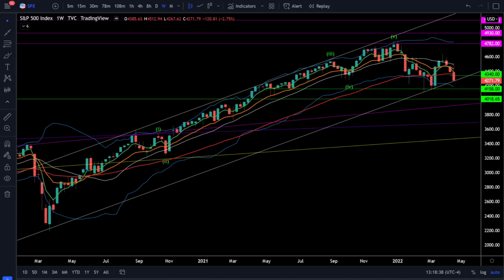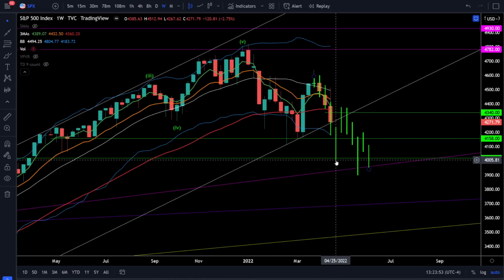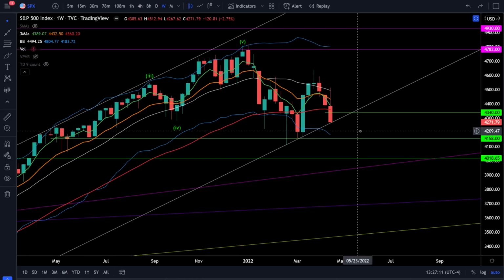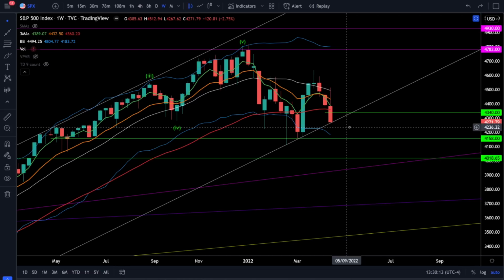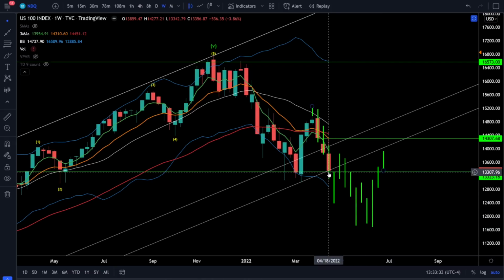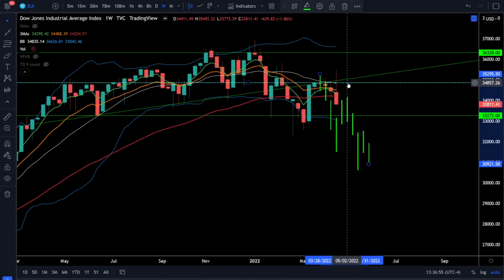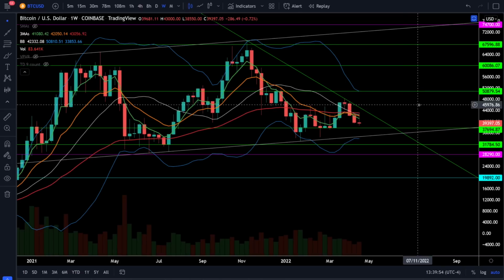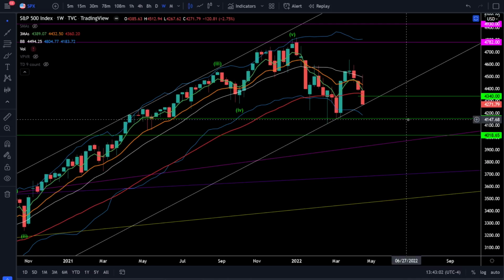The BEAR MARKET Scenario - Weekly Chart Analysis of SPX, NDX, DJI, RUT, VIX, BTC, ARKK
[0:00] Intro
[0:23] S&P500/SPX
[7:44] Bear Bull Survey
[8:46] Nasdaq100/NDX
[11:14] Dow Jones/DJI
[13:00] Russell2000/RUT
[13:47] VIX
[14:46] Bitcoin/BTC
[15:38] ARK ETF/ARKK
[16:15] Conclusion

It's time to evaluate the bear market scenario. In this weekly chart analysis we will look at the possibility of a double correction (WXY) that sends the indices into a bear market that lasts through the summer. At these critical support levels we could see a major stop loss raid as longs are liquidated out of their positions and price action that sends us much lower. Be ready and be prepared. Check out the analysis!

In this weekend update we will review weekly and monthly charts of the S&P500 (SPX), Nasdaq100 (NDX), Dow Jones Industrial (DJI), Russell2000 (RUT), and Bitcoin (BTC). We'll also look at the VIX and ARKK.